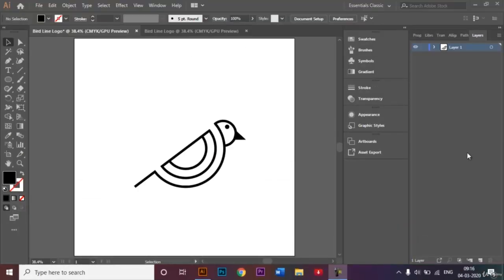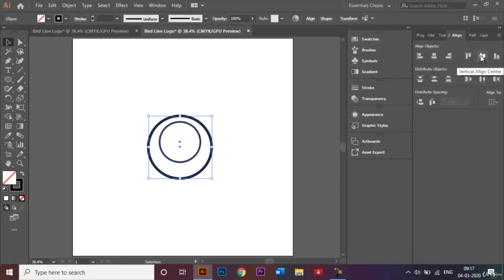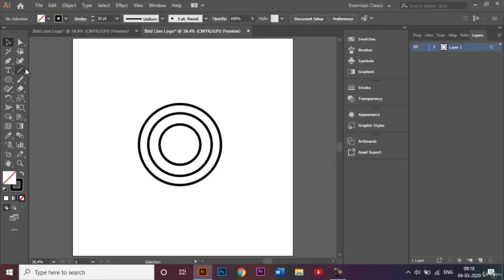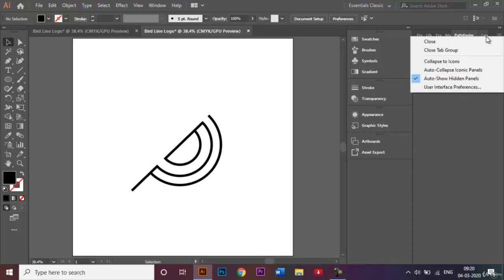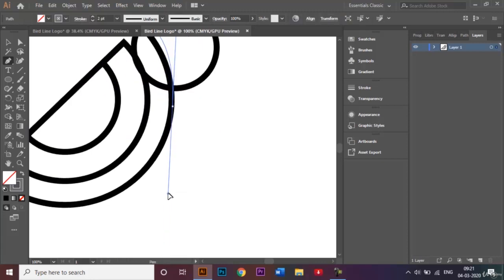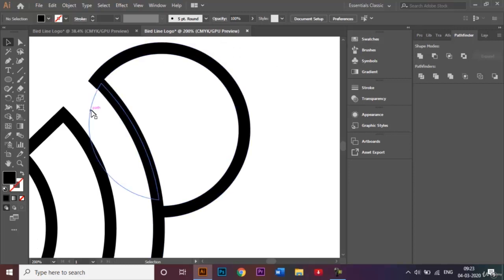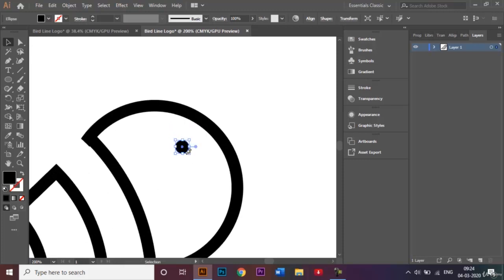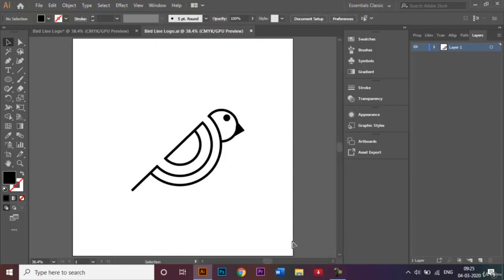Bird Logo Lines